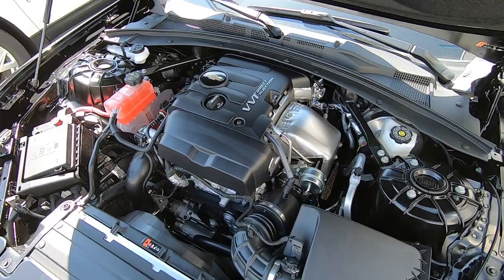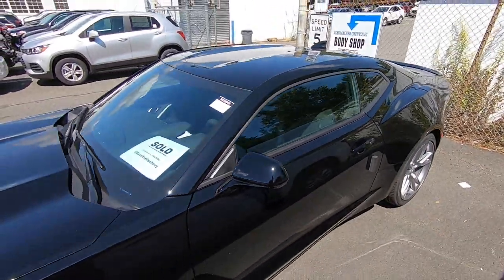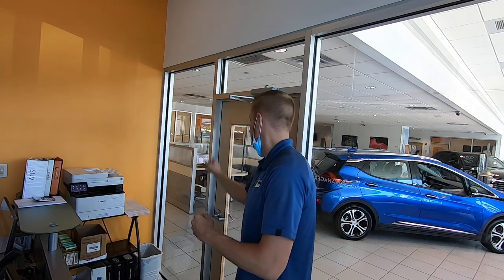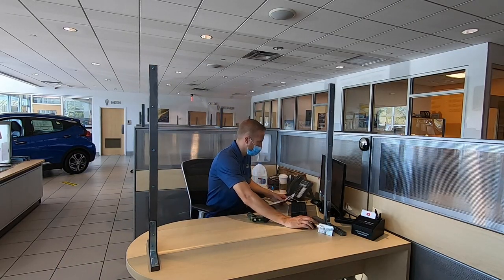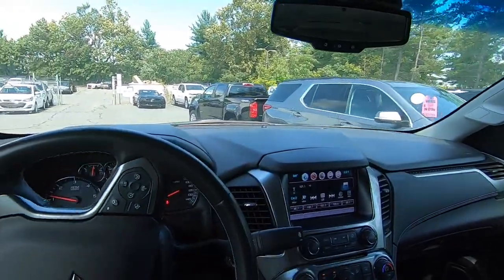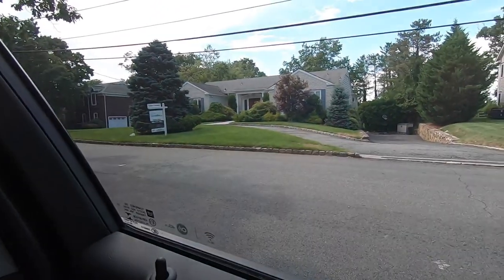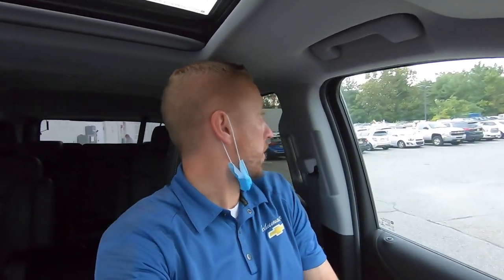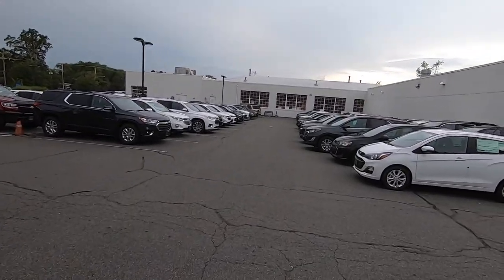Dealership Life - Monday at Schumacher Chevrolet with Dave B sells Chevy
Here at Schumacher Chevrolet of Livingston it has been a little bit slower for me but I still have time to sell and get to an average number of sales. Actually, after I stopped filming I went into the dealership and followed up with a few more folks then went into the back to have something to eat just before leaving for the day. I walk out onto the showroom 4 minutes before close to find a woman standing and waiting for help. I helped her out on a Traverse, worked up a quick lease and long story short I am going in today on my day off to make sure all goes well with her delivery today.

Lesson for the salespeople out there. ALWAYS help clients even if you were just about to close for the day. 12 Sold for the month as of this upload.